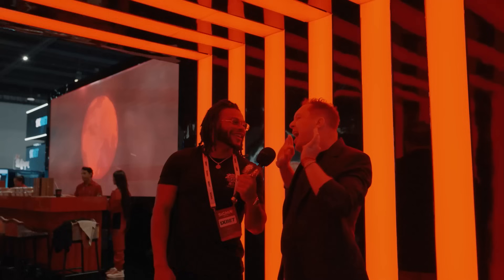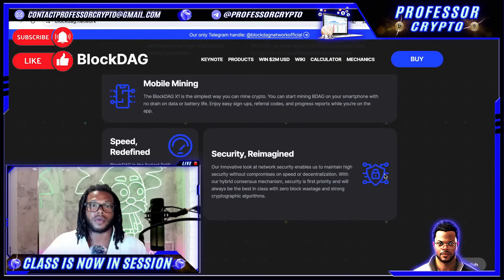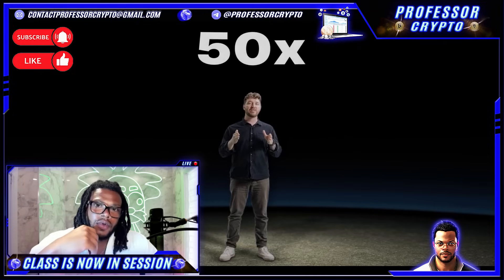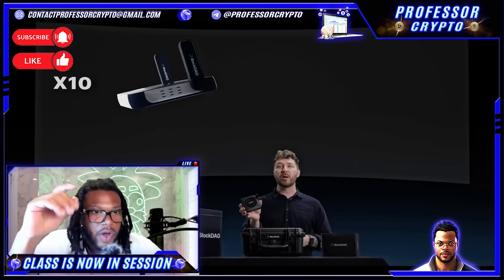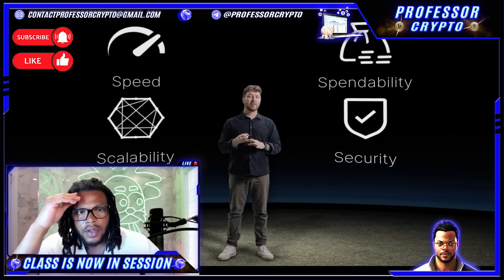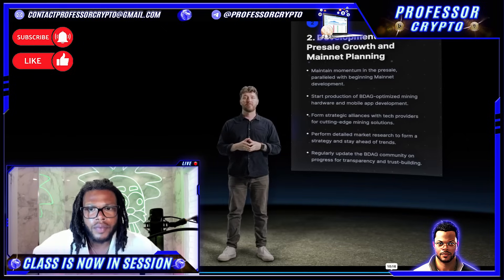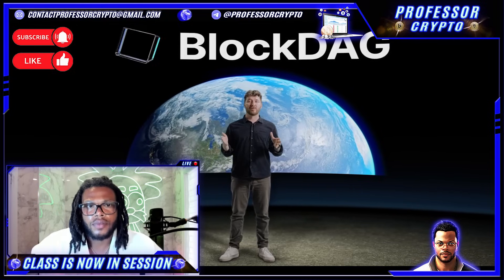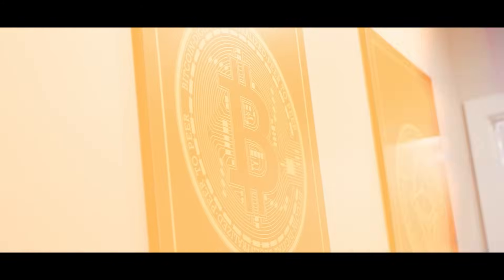🔥 CRYPTO CLASS: BLOCKDAG | BRAND NEW KEYNOTE PRESENTATION | $4.3M RAISED SO FAR | PRESALE IS LIVE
In this video, we are proud to introduce BLOCKDAG.

"BlockDAG, inspired by Bitcoin and Kaspa, is the world’s most advanced layer 1 blockchain. A cutting-edge Proof-of-Work (PoW) algorithm that delivers industry-leading speeds, unbeatable security, and high decentralization. Built for the future, BlockDAG can power everyday applications to enterprise-grade DeFi protocols. With the power to mine from anywhere, BlockDAG makes crypto mining simple, for everyone."